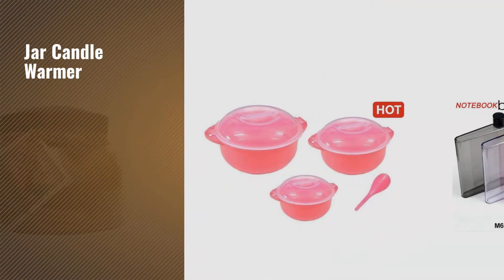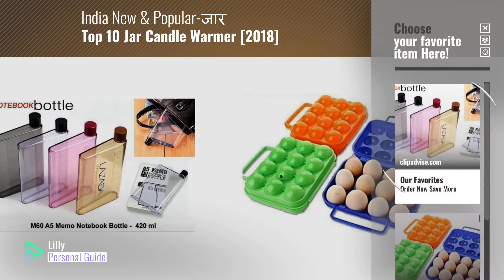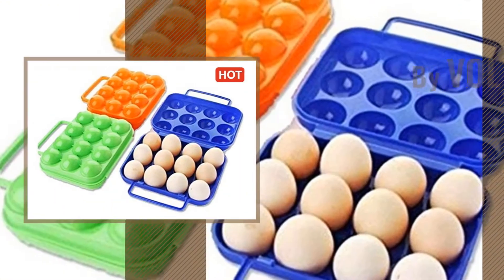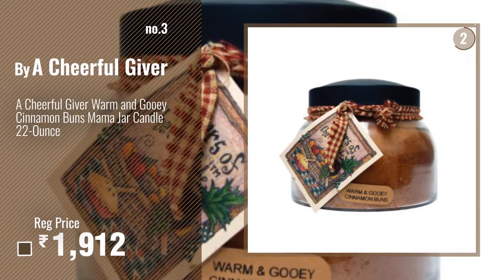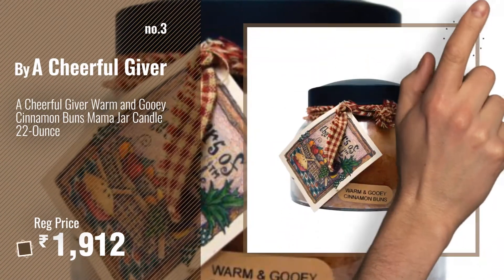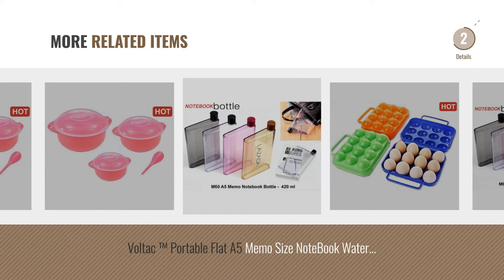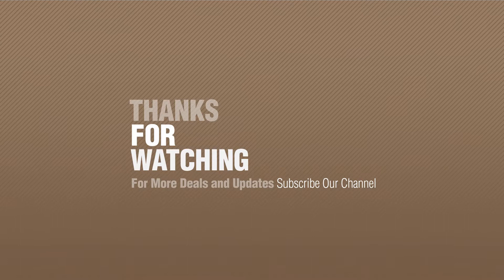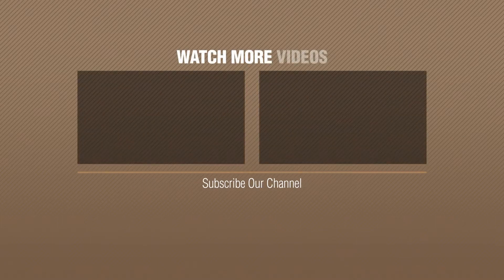Top 10 Jar Candle Warmer [2018]: GKP Products ® Memo water bottle Flat Reusable By Celebration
Top 10 Jar Candle Warmer [2018]

GKP Products ® Memo water bottle Flat Reusable By Celebration Model 443086 by GKP PRODUCTS

Voltac ™ Portable Folding Plastic Egg Carrier Holder Storage Container for 12 Eggs Model by VOLTAC

A Cheerful Giver Warm and Gooey Cinnamon Buns Mama Jar Candle 22-Ounce by A Cheerful Giver

Voltac ™ Re-Heat Fresh Ven Bowl Package Microwave Container Set, 3-Pieces Model 443091 by VOLTAC

Voltac ™ Memo water bottle Flat Reusable By Celebration Model 443086 by VOLTAC

Voltac ™ A5 Size Memo Bottle / Notebook Style Flat And Ultra Slim Portable Bottle (420 by VOLTAC

Voltac ™ Eggs Holder - For 12 pcs Model 379727 by VOLTAC